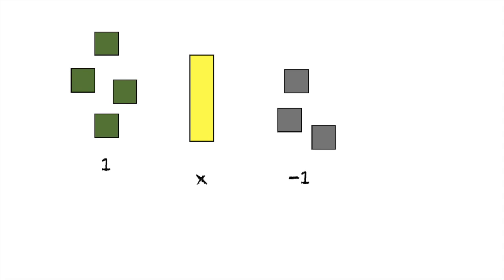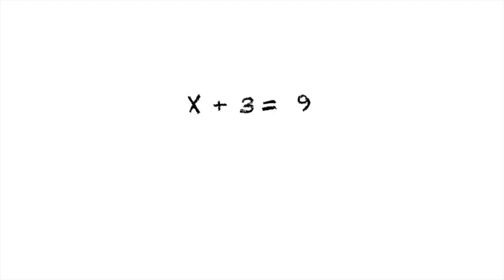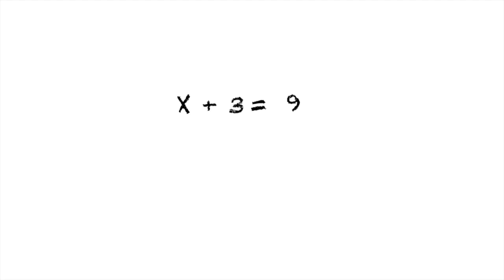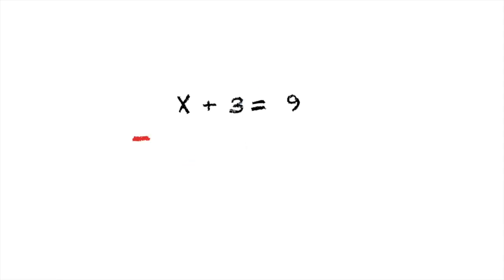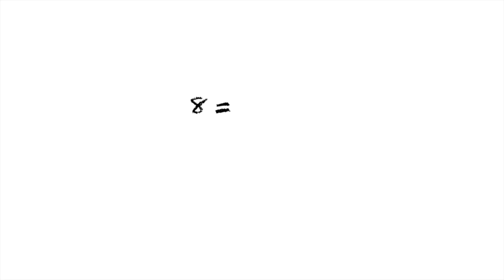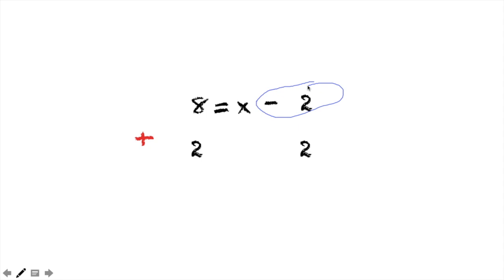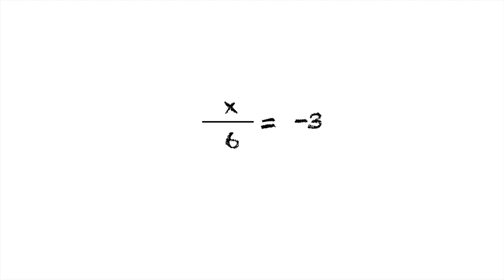Solving Linear Equations in Abstractions (One-Step)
Lesson on Solving Linear Equations in Abstractions taken from the Montessori Algebra for the Adolescent by Michael Waski.